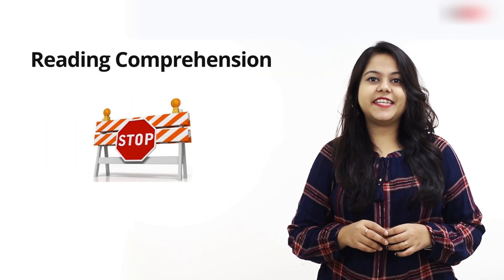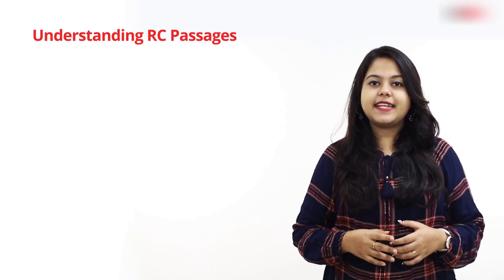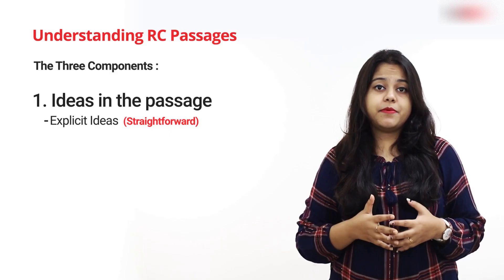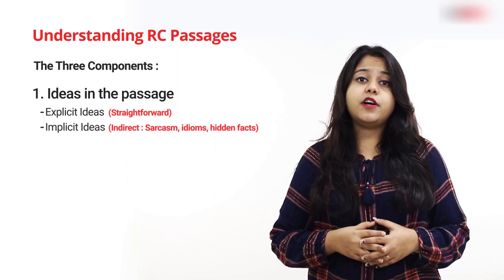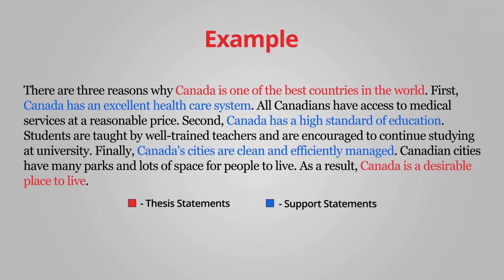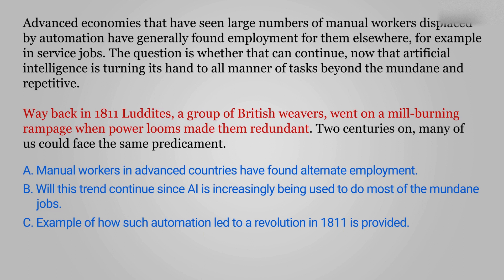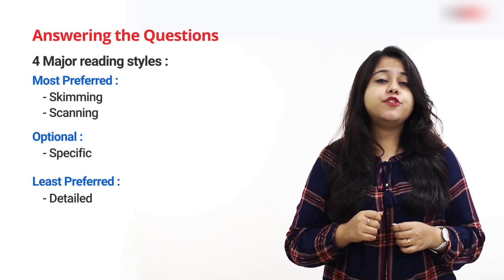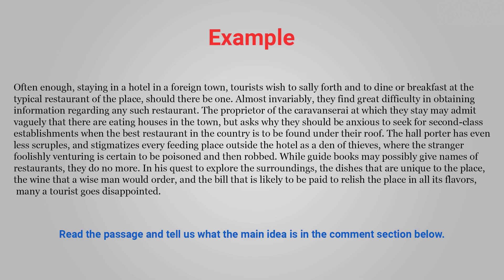Master GRE Reading Comprehension Section | Strategies to Ace GRE Verbal RC Passages Questions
►Facing Problems with GRE Vocab?

Hello Everyone and welcome to another installment from GREedge! Today we will be looking at a thorn in most GRE test takers’ sides- the RC Questions!

Now, if you have already started your GRE preparations then you will be well aware of these types of questions. Reading Comprehension questions form the most significant part of your GRE Verbal Reasoning section. There are 5-7 RC passages and 10-11 RC questions in each of the 2 Verbal sections on the exam, which means that RC questions will always make up for roughly half of all Verbal questions on the GRE. Thus, getting this just right is imperative if you want a high score!

Well. we at GREedge have realized that the trick to solve RCs lies not in online ‘shortcuts’ but in a more scientific and tested method. We have narrowed it down to two major aspects:
Understanding the RC Passages
Answering the Questions

These are the two broad steps in accurately decoding this type of questions.

Let’s start with Understanding RC passages.
It’s obvious that to be able to solve something you must first grasp what it really is. For example, you cannot solve Geometry questions without learning about different shapes.

Ideas in the passage

First up we need to understand that there are two types of ideas; namely explicit and implicit.
Explicit Ideas, as the name suggests, are straightforward ideas that are directly discussed by the author. They are usually easy to understand however the only roadblock a student can face while understanding these statements is if they are long and complex.

Next up is: Implicit main ideas as ones which are more subtle in nature, hiding their true meaning behind layered language and indirect statements. The definition of implicit is, “implied or understood though not plainly or directly expressed.”

Types of Statements

Having understood Ideas, let’s move on to the different kind of statements that you are likely to encounter in RC passages. There are two primary types- thesis statements and support statements.
Much like with Ideas, the thesis statements lay down the groundwork for the purpose of the passage.

Conversely, the support statements will lend evidence or follow up the thesis statements with facts to validate the claim made.

Key Concept of the Passage

This brings us to the last aspect of Understanding RC type questions. To understand the key concept of the passage, you need to have executed Points 1 and 2 firmly. The Main Ideas along with the Thesis statement reveal the purpose of the passage. A common misconception is that the longer the passage the more number of concepts it contains, but that couldn’t be farther from the truth!

More often than not, RC passage that are apparently long only contain a handful of concepts, with the rest being details or supporting sentences.

This brings us to the second half of how to tackle RCs- Answering Questions!

To accurately answer RC questions, it is important to polish your reading skills. A vital tool in your RC arsenal, there are 4 major reading styles that a competent test taker should be well-versed with: Skimming, Scanning, Specific and Detailed.

►We hope this has helped you and make sure you check out for more info.